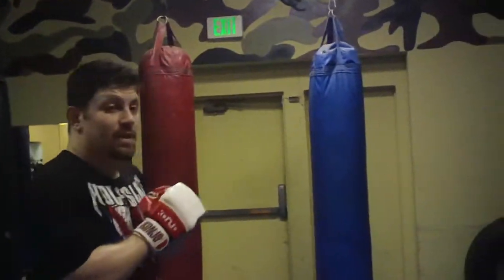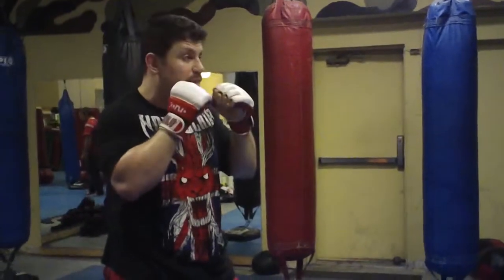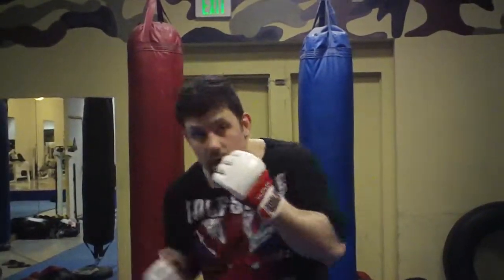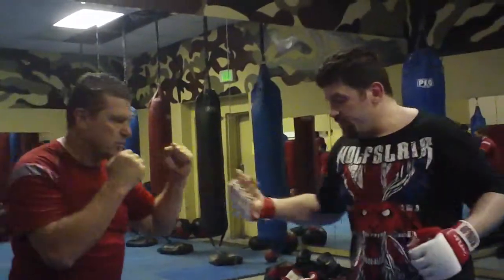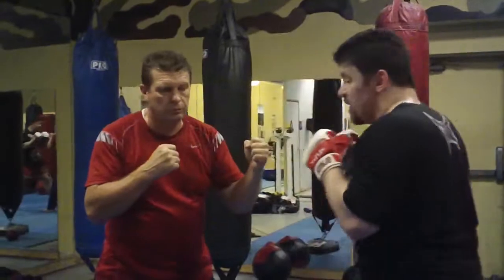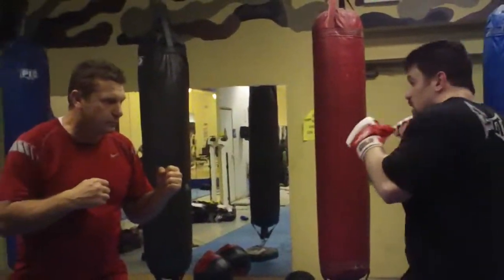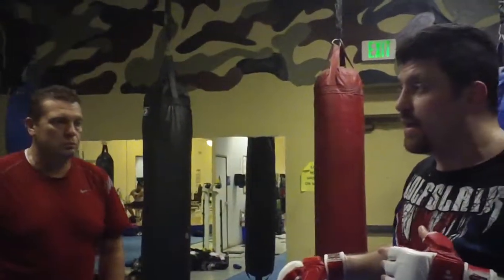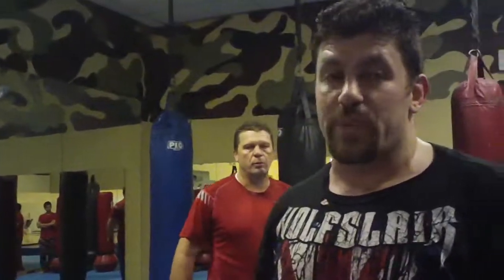Learn UFC MMA Neo Striking 13 Punches Advanced Punch Numbering System Kickboxing Buckhead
Formerly TheCombatSystem.com & NOW MAKE SURE TO RE-SUBscribe to the NEW Channel also Named TheCombatSystem.com where All my Combatives stuff is, ALL MY NEWER Grappling & MMA Stuff will be uploaded, my fighter interviews MMA 1 on 1, and all cool old martial arts, judo, Bruce Lee Vids etc.

CatchJitsu.com  Learn Best How to do MMA UFC Grappling Catch-Jitsu RCW Real Catch Wrestling Jiu-jitsu Techniques Striking Rare Amazing Submissions Subs Submission RCW Wolfman Combatives from Dan The Wolfman Combat System! Training in Many different martial arts since 1986 and MMA/Grappling w many many of the world's best UFC MMA Fighters, Fight Teams, and Grappling/Jiu-jitsu Instructors since 1997. Daniel Breakdown Brazilian BJJ Russian Systema Gracie Scout vs coach instructor Combat System CatchJitsu